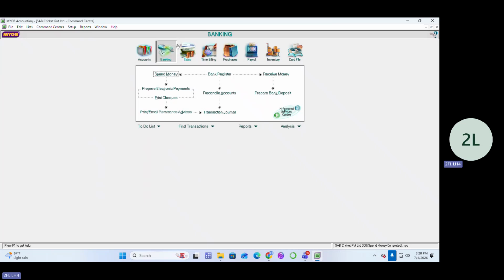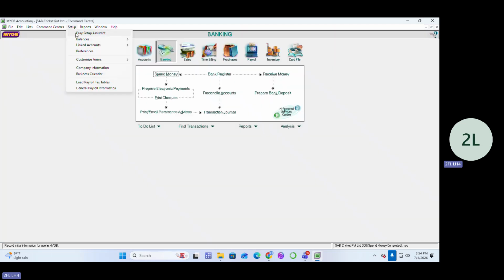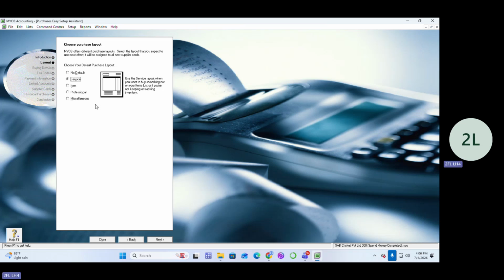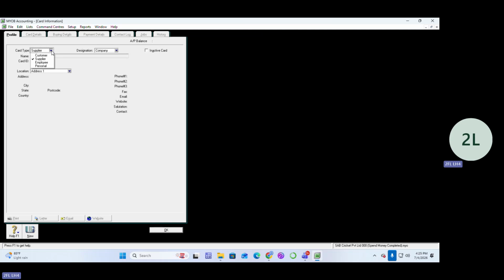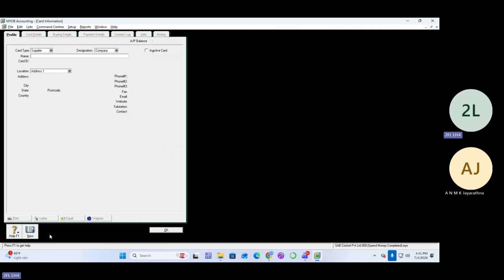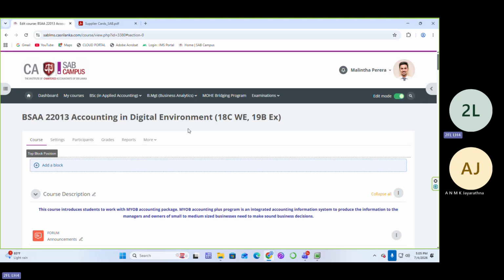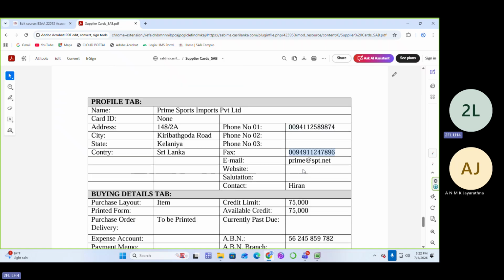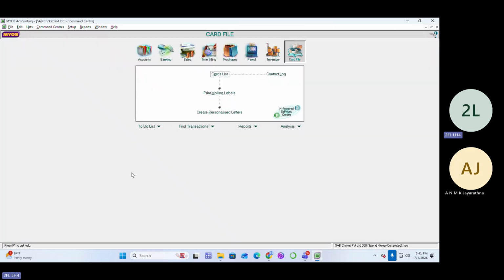BSAA 22013 Accounting in Digital Environment - 18C WE/19B Ex 2026.07.04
411 Colombo - Galle Main Rd, Colombo 00400
Tel - 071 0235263 (WhatsApp/ Voice)